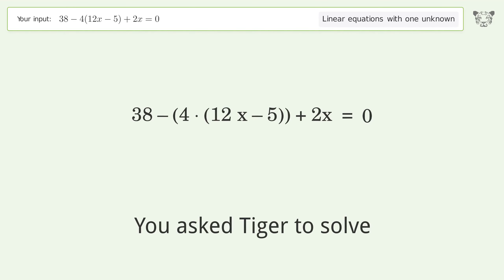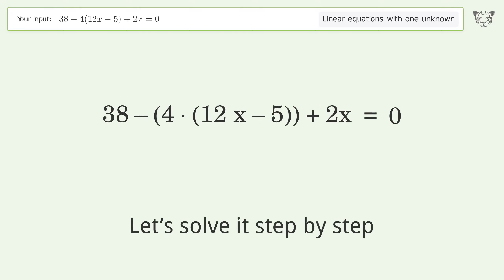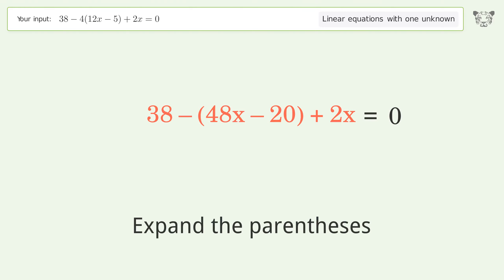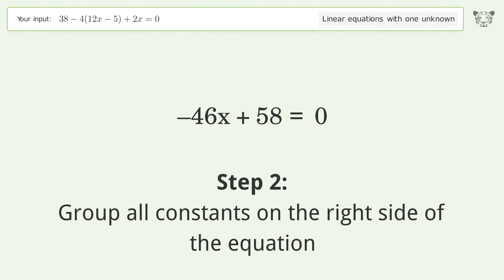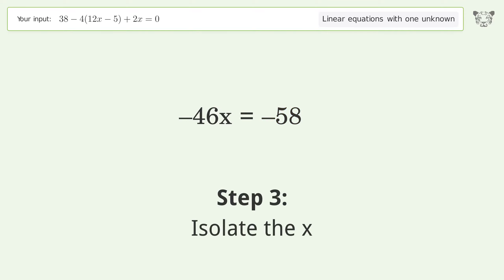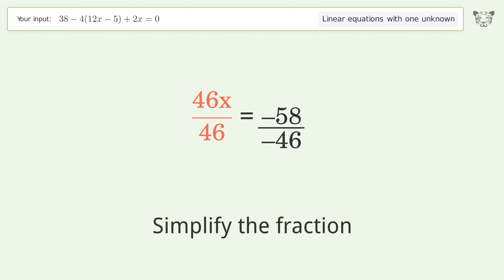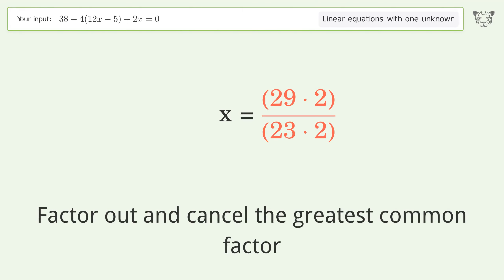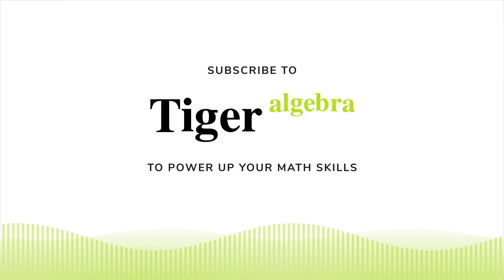Solve 38-4(12x-5)+2x=0: Linear Equation Video Solution | Tiger Algebra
Struggling with 38-4(12x-5)+2x=0? Watch our step-by-step video on Tiger Algebra to master this linear equation effortlessly.